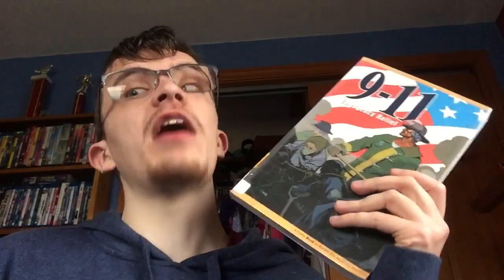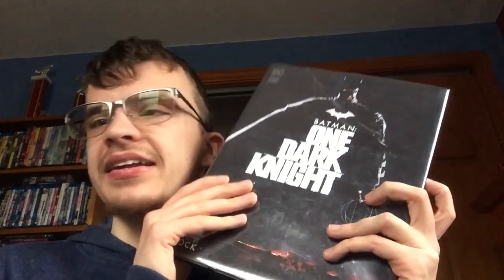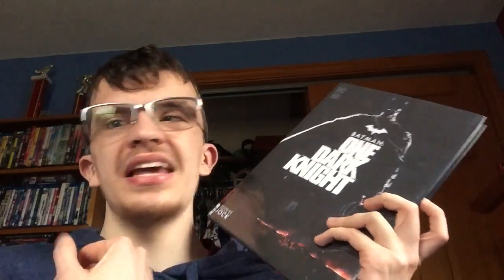A Shorter Comic Review Video This Time